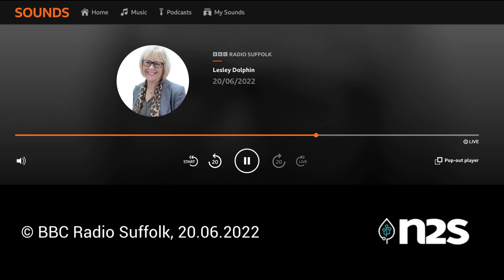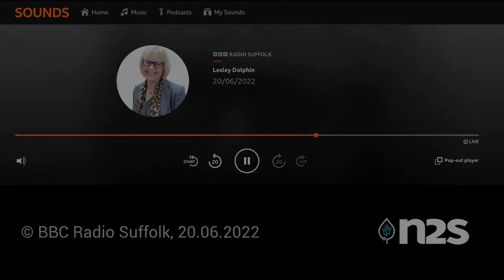n2s BBC Radio Suffolk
Interview with n2s Operations Director Rob Bolton on BBC Radio Suffolk this lunchtime, as he chats innovation and bioleaching at n2s